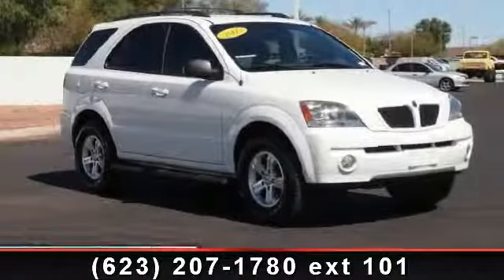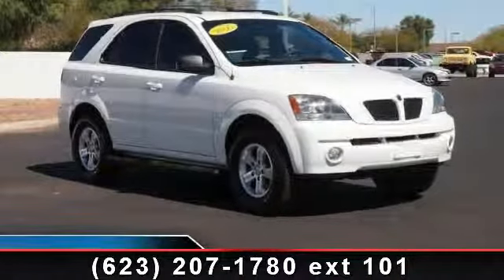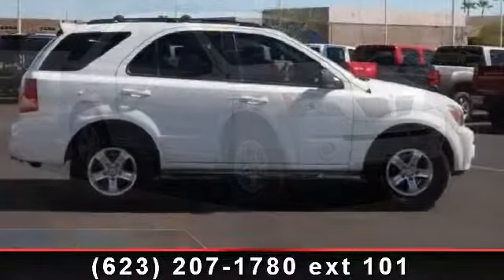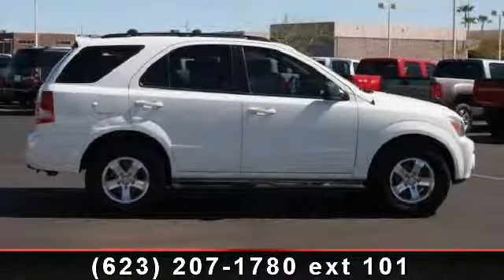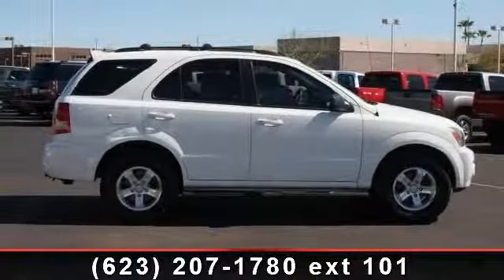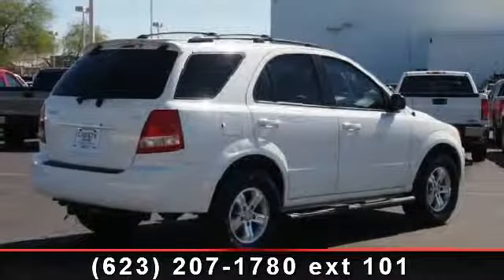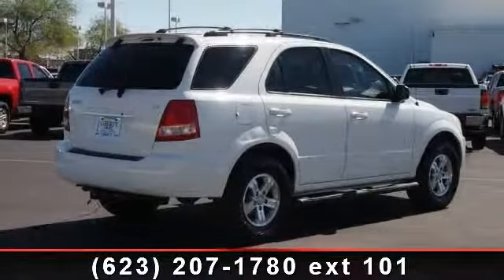2005 Kia Sorento - Liberty GMC and Buick - Peoria, AZ 853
LX trim, White exterior and Beige interior. Excellent Condition, CARFAX 1-Owner. Heated Mirrors, CD Player, Trailer Hitch, Overhead Airbag, Exhibits solid build quality. -Edmunds.com. 4 Star Driver Front Crash Rating. SEE MORE!KEY FEATURES INCLUDEHeated Mirrors, CD Player, Trailer Hitch. Privacy Glass, Child Safety Locks, Bucket Seats, 4-Wheel Disc Brakes. LX with White exterior and Beige interior features a V6 Cylinder Engine with 192 HP at 5500 RPM*.SHOP WITH CONFIDENCECARFAX 1-OwnerEXPERTS RAVESatisfactorily blends city-oriented comfort with off-road capability. -Edmunds.com. 4 Star Driver Front Crash Rating. 4 Star Passenger Front Crash Rating.EXCELLENT SAFETY FOR YOUR FAMILY4 Star Driver Front Crash Rating. 4 Star Passenger Front Crash Rating. Child Safety Locks, 4-Wheel Disc BrakesOUR OFFERINGSLiberty GMC is your greater Phoenix Metro area GMC dealer. Our location in Peoria allows us to also serve as your Phoenix used car dealer.